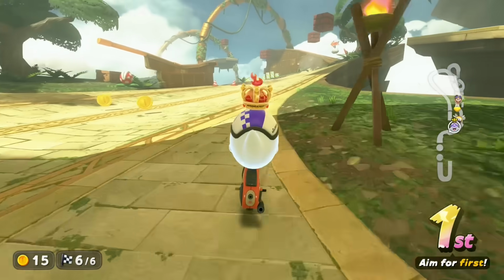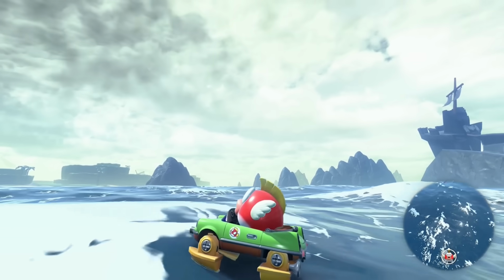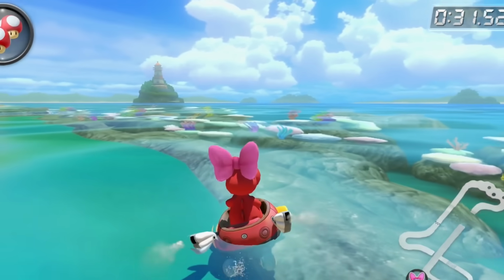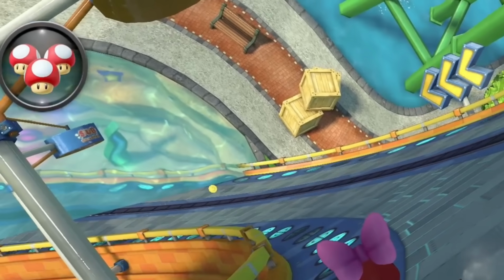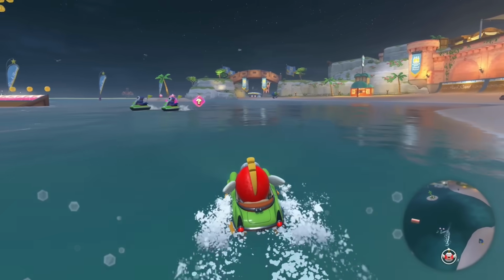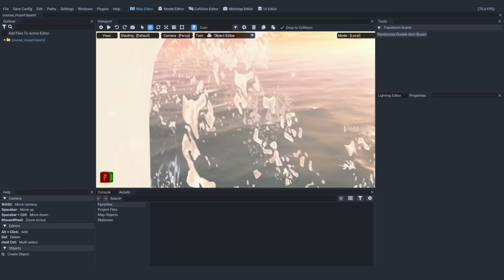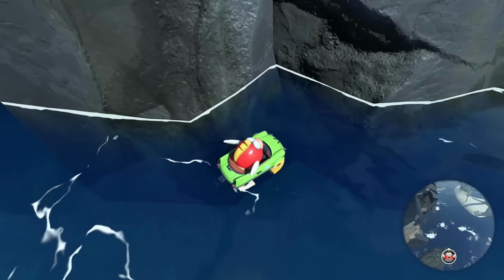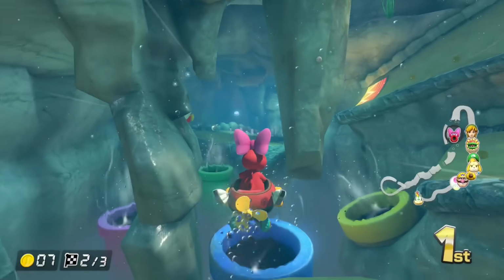Why Mario Kart World Removed Underwater Driving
In this video I give my thoughts on why underwater driving was removed from Mario Kart World, by comparing the game's implementation of water sections to that of Mario Kart 8 Deluxe.

One of the fonts used for this video's thumbnail was made
0:00 Intro
1:53 8 Deluxe Visuals
8:09 World Visuals
13:46 Gameplay
18:30 The Question
22:31 Outro
This channel is all about modding modern Mario games such as Super Mario Bros. Wonder and Mario Kart 8 Deluxe.
Apart from showcasing my mods, I also make videos explaining the mod creation process.